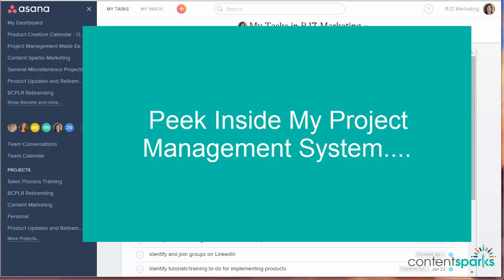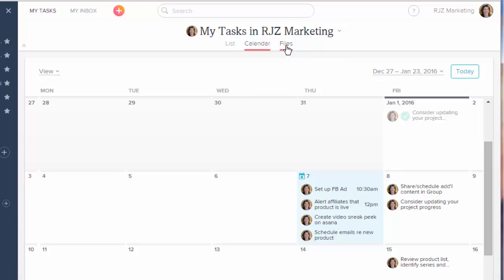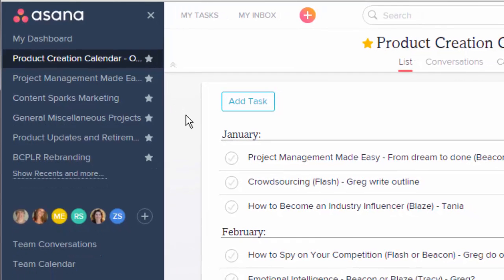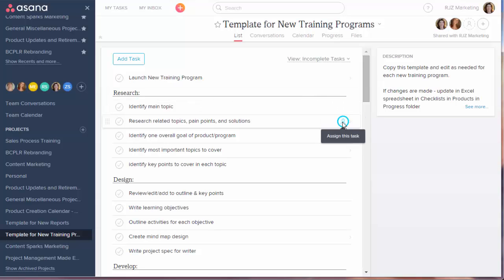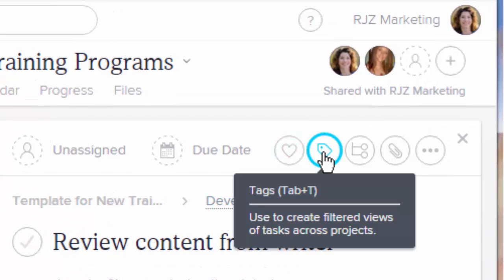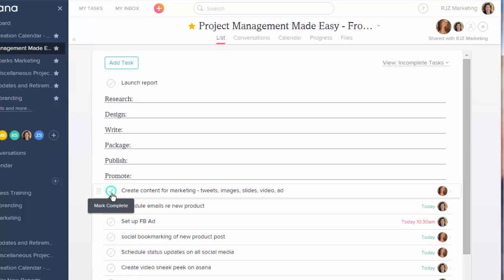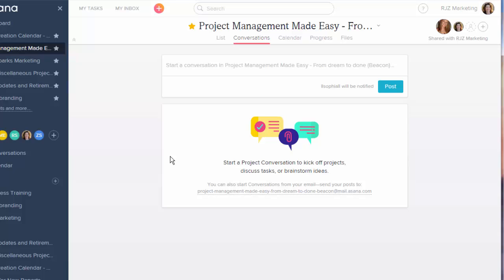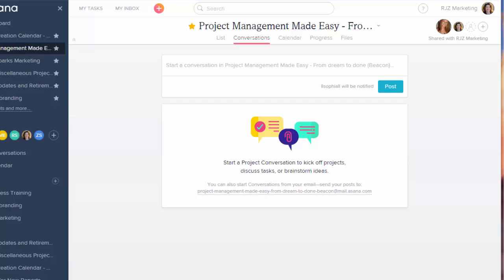Demo: How to Use Asana to Manage Your Projects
Take a peek inside my project management system and how I use the free asana tool to manage the creation of all my products.

You can also teach others the simple 3-phase process for successfully managing projects to start to finish.